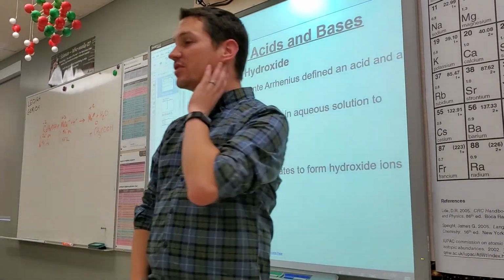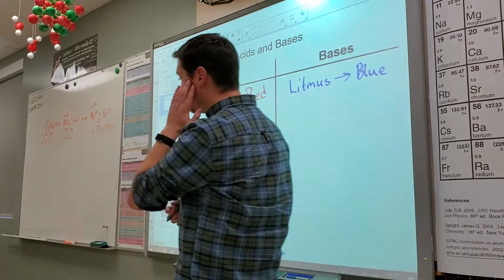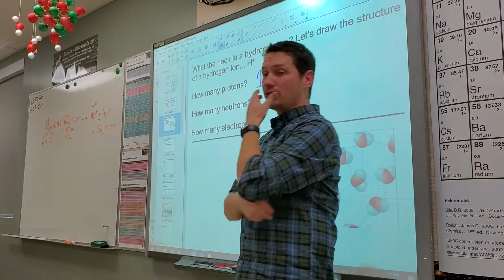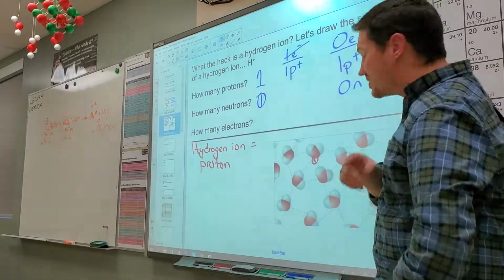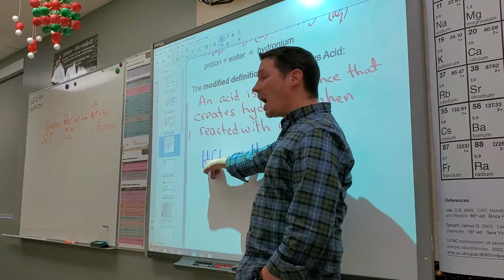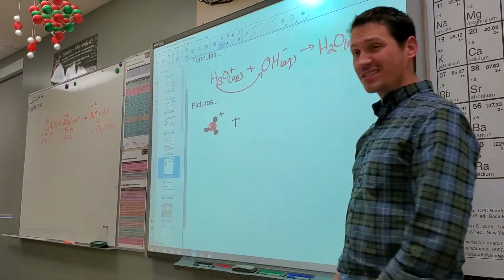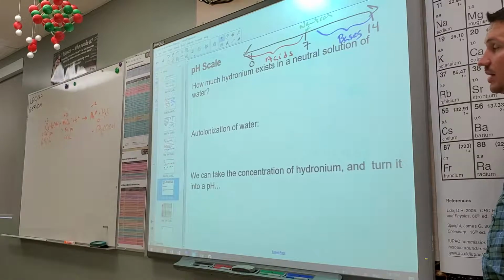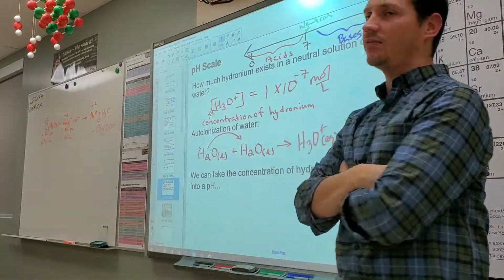6.1 Hydronium and Properties of Acids and Bases